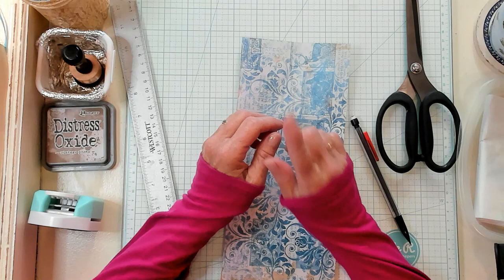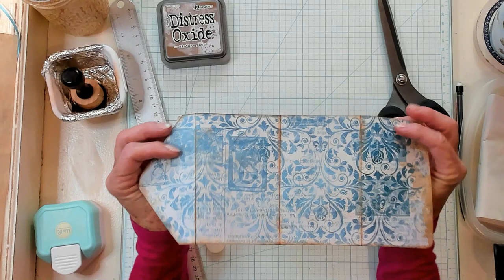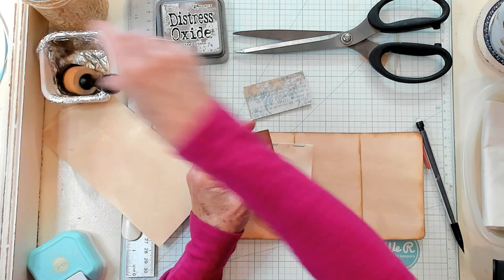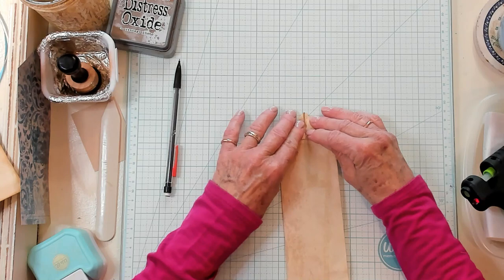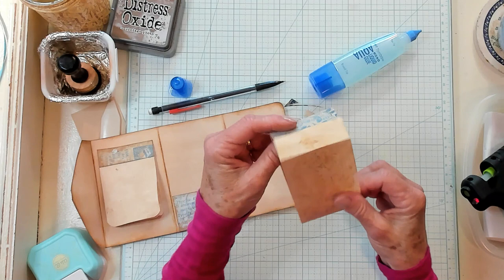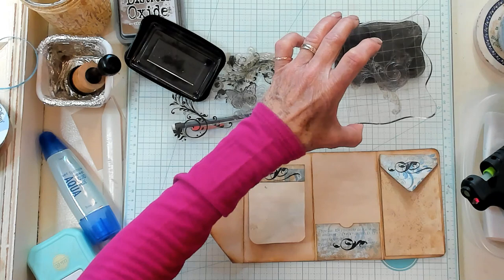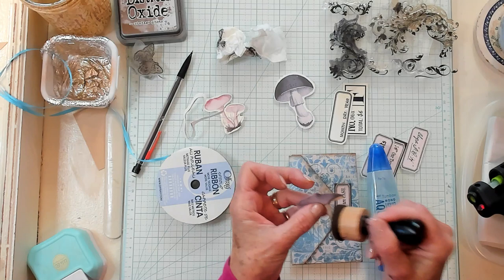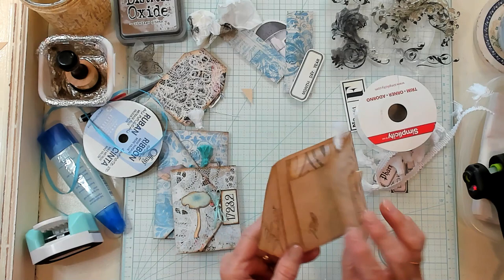Junk Journal - Fold Out Three Styles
Using three pieces of ephemera and making it into one fold out!
Facebook tagmetuesday: ** You will need to accept the rules of the group to join.

This video is about making a fold out with three pieces of ephemera inside for a junk journal. How to combine ephemera for a junk journal. Tutorial making a fold out for a junk journal. Tutorial combining different styles of ephemera into one piece for a junk journal. Cathy's Garden YouTube Channel has tutorials and how to videos about junk journals and ephemera that goes inside them. Cathy's Garden YouTube Channel is a junk journal video creator for YouTube.